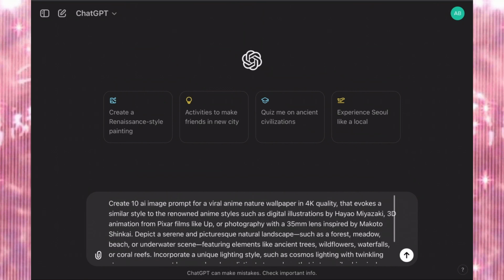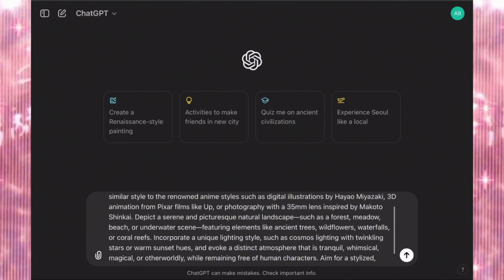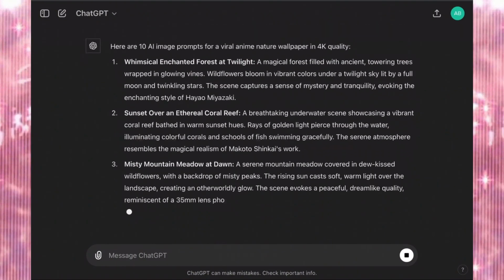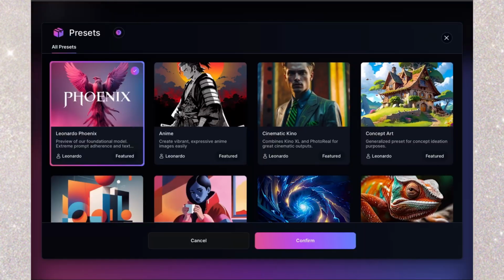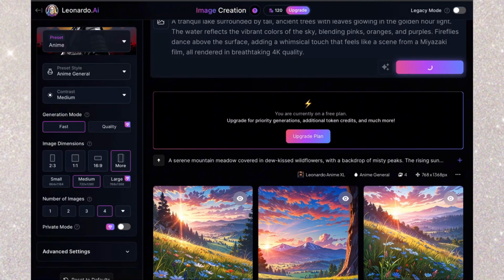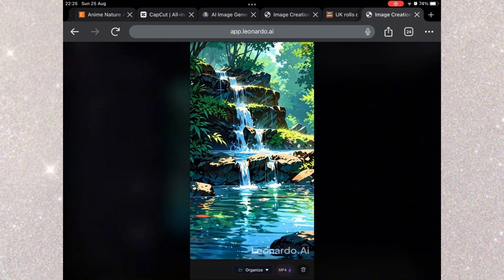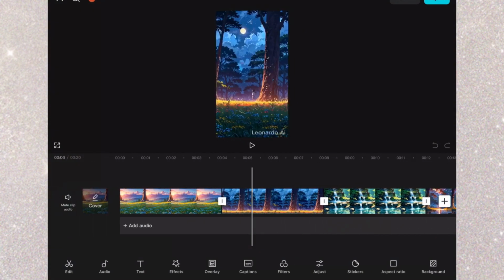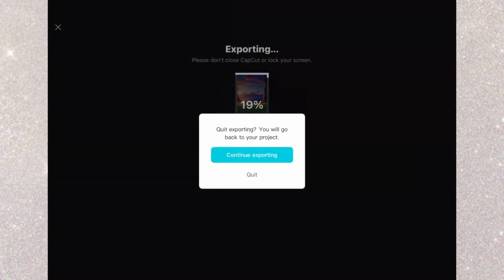How to Create Viral Anime Nature Reels | Step-by-Step Tutorial with AI Tools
Learn how to create stunning anime nature reels using AI tools like ChatGPT, Leonardo AI, and CapCut. In this tutorial, I'll show you how to generate the perfect AI image prompts, bring them to life with Leonardo AI, and edit your reels to perfection with CapCut. Whether you're aiming for YouTube Shorts, Instagram Reels, or TikTok, this step-by-step guide will help you create content that captures attention and has serious monetization potential.

Below are links to videos on how to use Luma Labs Dream Machine and Kling AI to animate image to video.

Here’s the magic prompt we used:

'Create 10 AI image prompts for a viral anime nature wallpaper in 4K quality, that evokes a similar style to the renowned anime styles such as digital illustrations by Hayao Miyazaki, 3D animation from Pixar films like Up, or photography with a 35mm lens inspired by Makoto Shinkai. Depict a serene and picturesque natural landscape—such as a forest, meadow, beach, or underwater scene—featuring elements like ancient trees, wildflowers, waterfalls, or coral reefs. Incorporate a unique lighting style, such as cosmos lighting with twinkling stars or warm sunset hues, and evoke a distinct atmosphere that is tranquil, whimsical, magical, or otherworldly, while remaining free of human characters. Aim for a stylized, vibrant, and enchanting aesthetic that captures the viewer's imagination.'